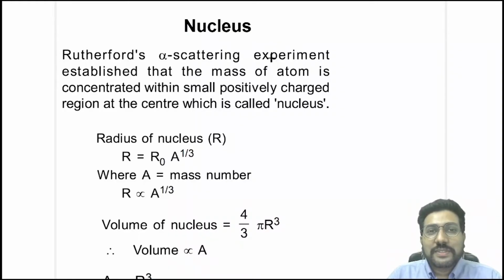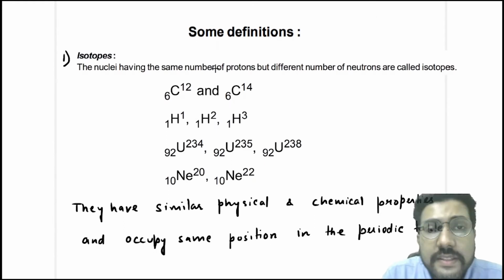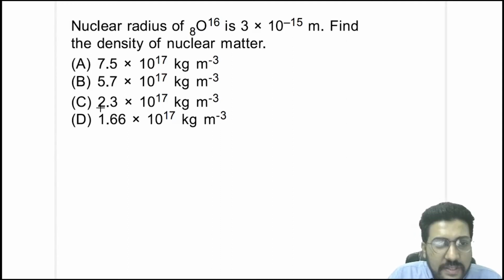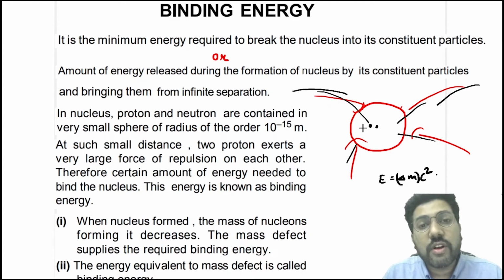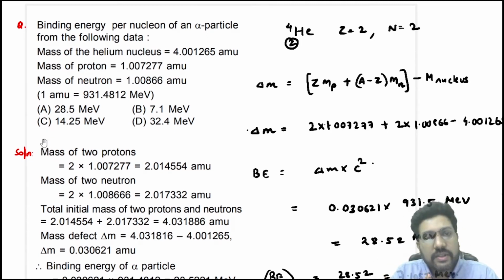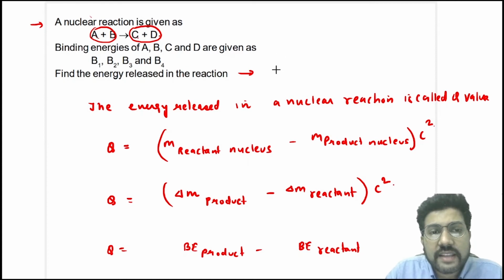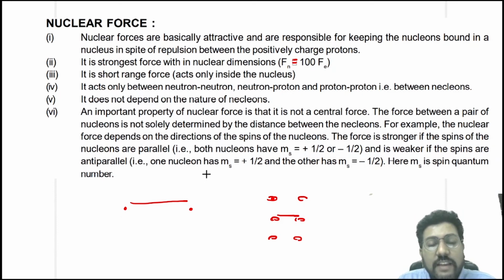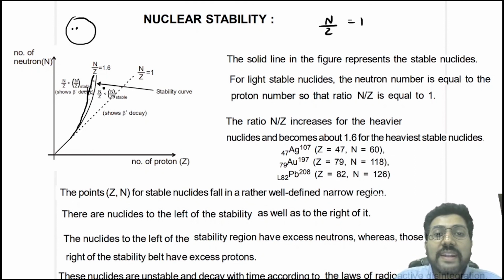MODERN PHYSICS L:11 | Constituent of Nucleus, Mass Defect, Binding Energy, Nuclear Force | NEET, JEE